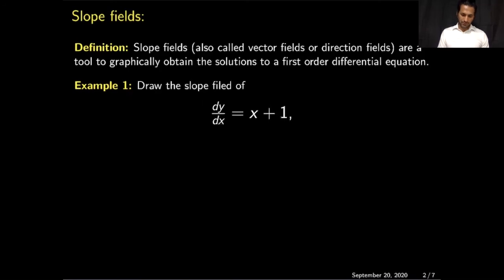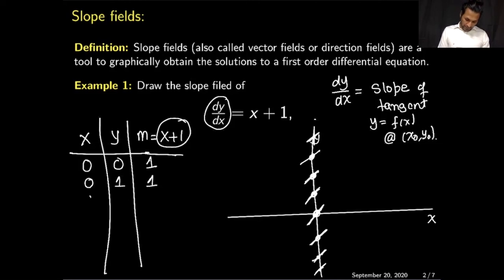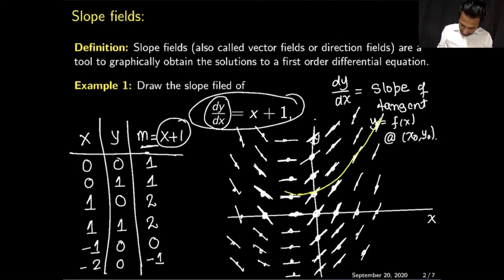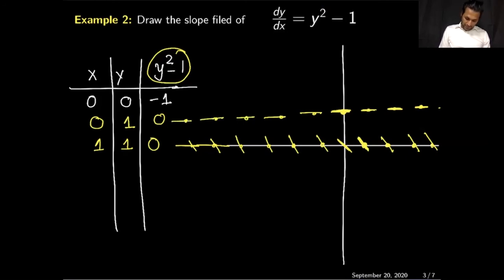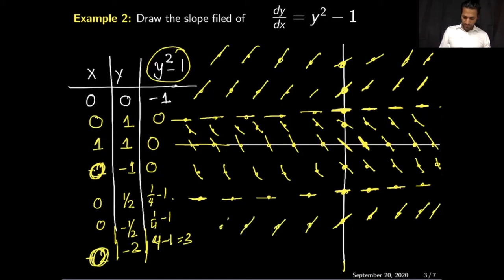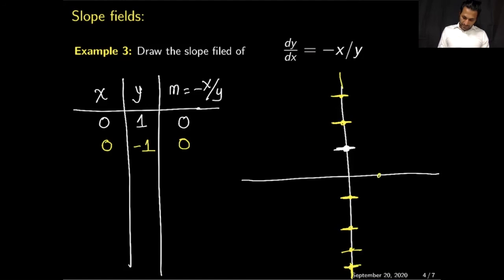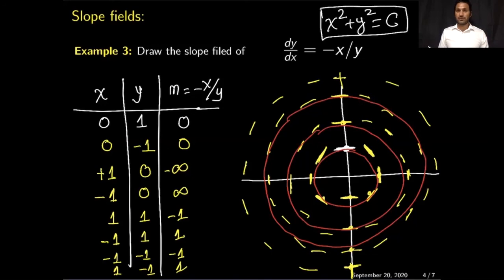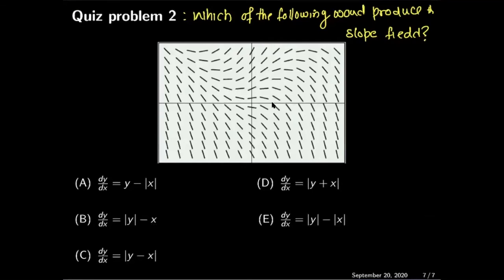The slope fields of first order differential equations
The topics of this video is the slope fields of first order differential equations